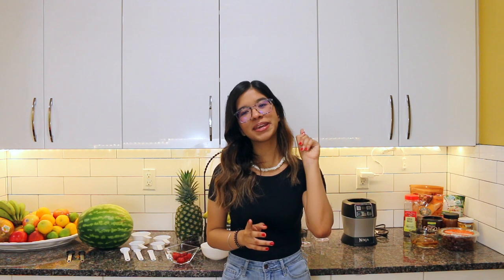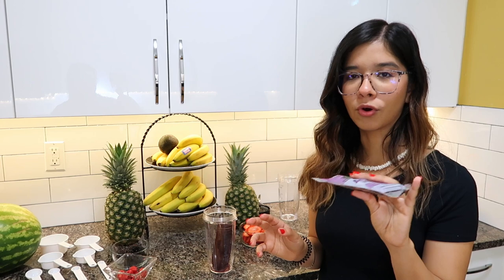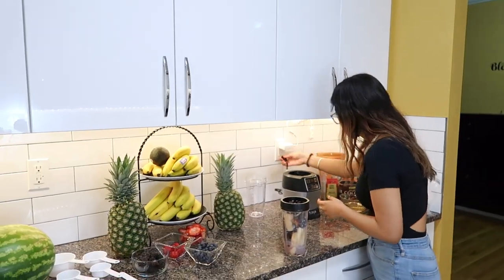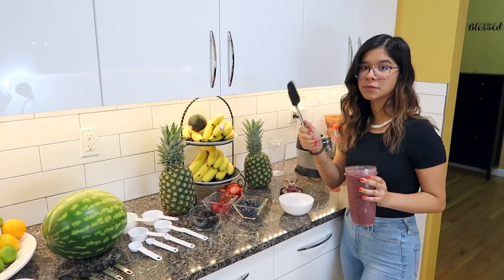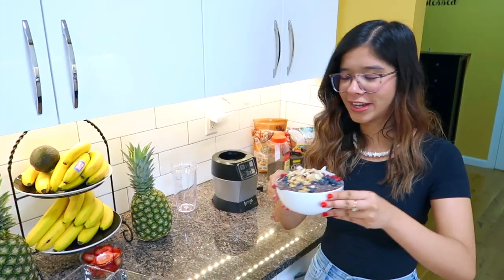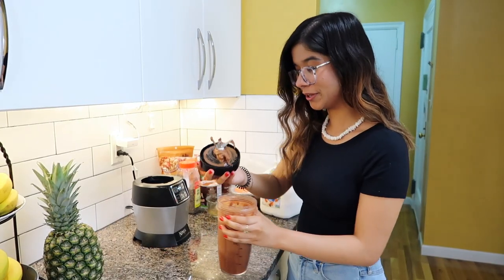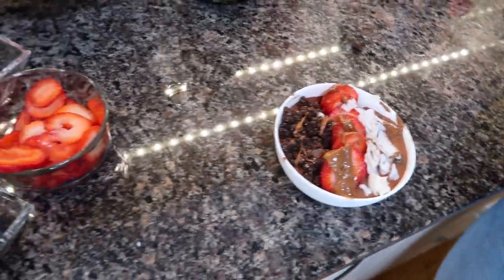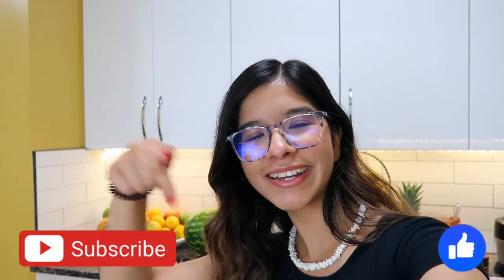DELICIOUS ACAI BOWL AND SMOOTHIE BOWL (HEALTHY LIVING + LIFESTYLE)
Hey you guys!! In today's video I decided to make two of my favorite, delicious smoothie bowls!

💜BERRY DELICIOUS AÇAI BOWL💜
BASE Ingredients:
~1 Pack of frozen Açaí
~2 Frozen Bananas 🍌
~Handful of Frozen Berries (blueberries, blackberries)
~Almond Milk 🥛

TOPPINGS:
~Chia seeds
~Blueberries 💙
~Rasberries 💕
~Coconut Flakes 🥥
~Sliced Almonds
~Granola

🍪CHCOCLATE CHUNKY CRUNCH🍪
BASE Ingredients:
~2-3 Frozen Bananas 🍌
~1/2 Cup of Cocoa Powder (VEGAN)
~Almond Milk 🥛

TOPPINGS:
~Double Chocolate Chunk Granola
~Sliced Strawberries 🍓
~Coconut Flakes 🥥
~Chia Seeds
~Dark Chocolate Creamy Almond Butter 🥜
~ Almond Slices!

Thank you for all your love and support! It means the world 🌎 to me! God bless you and I will see you very soon. 🤍

❀F A Q's:
How old am I? 19 years old (may 17th, 2001)♥
What camera do I use? Canon G7x and Canon 70D
What editing software do I use? iMovie

✨*If you made it this far down you're AMAZING!*✨